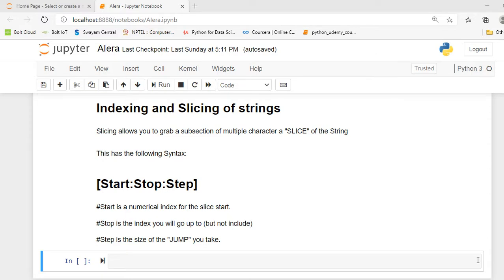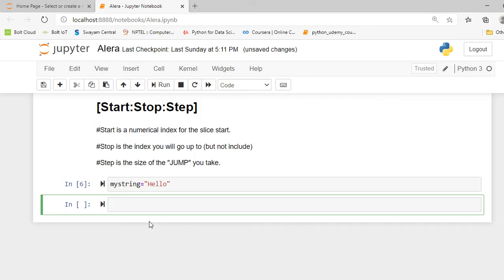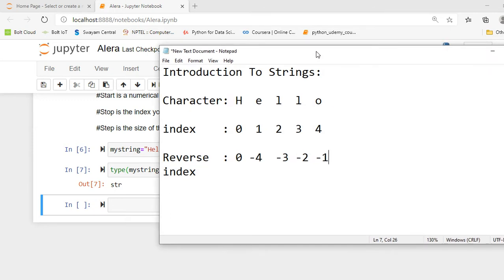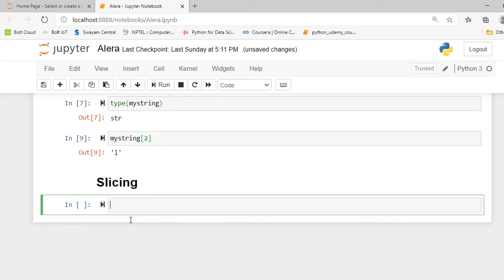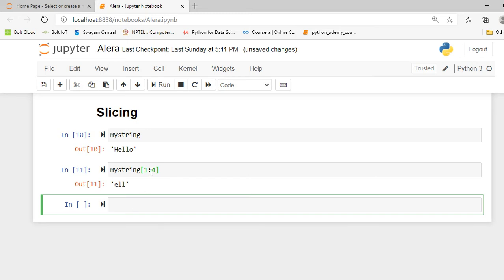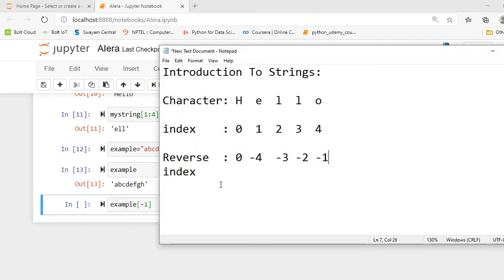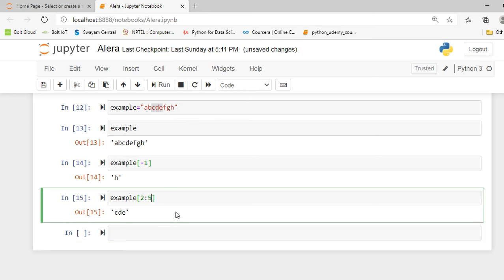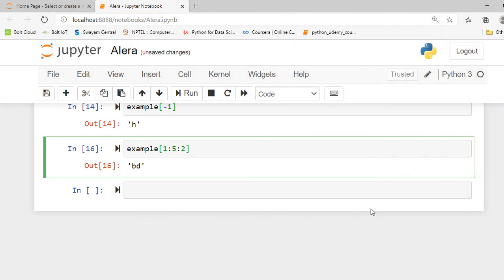Things you need to know about Python Strings |Part-I| Indexing & Slicing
In this video, you get to know how to indexed and sliced a particular string.